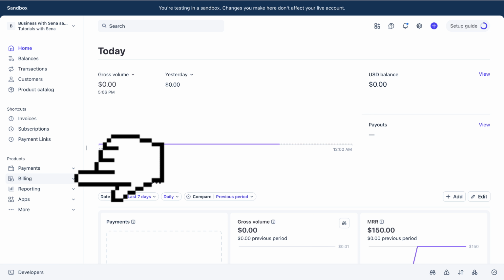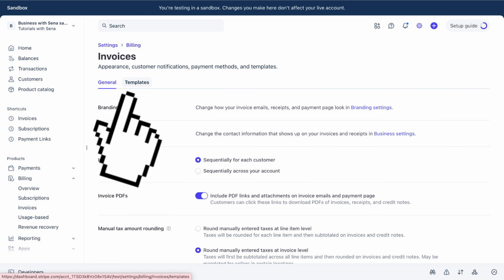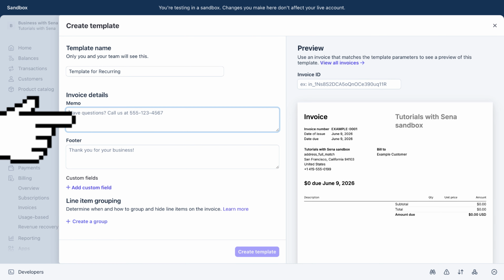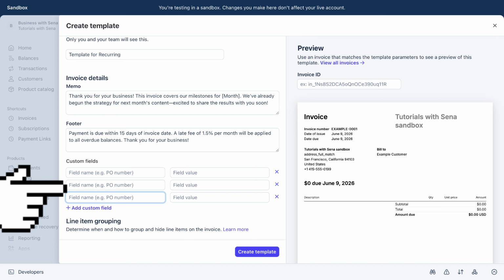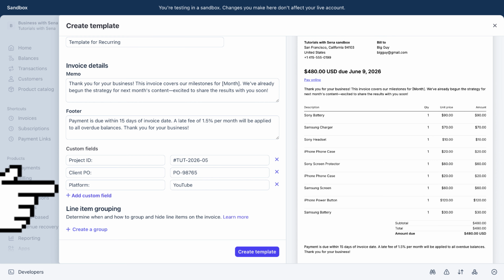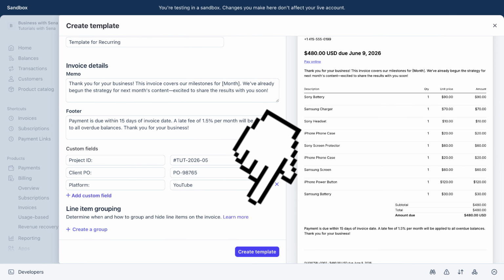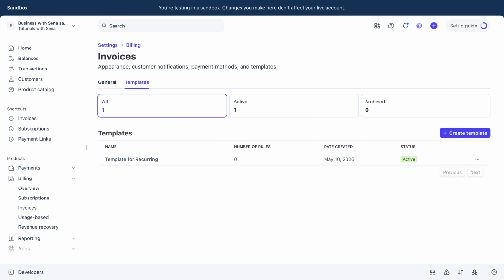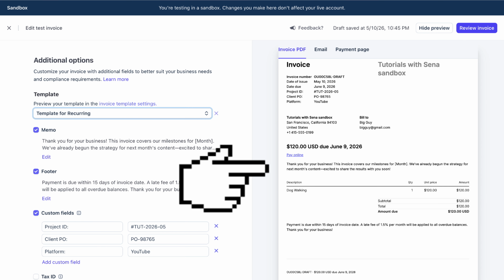How to Create an Invoice Template on Stripe | Apply Invoice Template on Your Invoices! - 2026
Need to create and use invoice templates on Stripe to save time on recurring billing? In this quick tutorial, I'll show you how to set up and use invoice templates for 2026.

how to create invoice template on stripe, stripe invoice template tutorial 2026, set up stripe invoice template, customize stripe invoice branding, stripe invoicing default template, stripe invoice payment terms, stripe invoice footer memo, stripe invoice numbering format, save invoice template stripe, recurring billing invoice template stripe, apply template to stripe invoice, stripe invoice customization guide, tutorials with sena